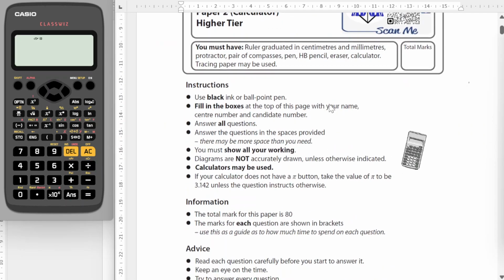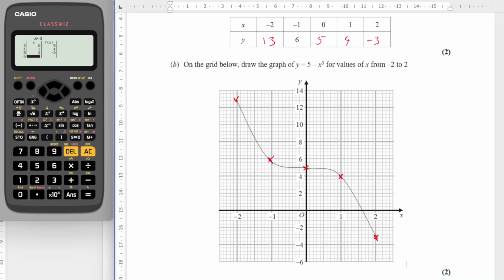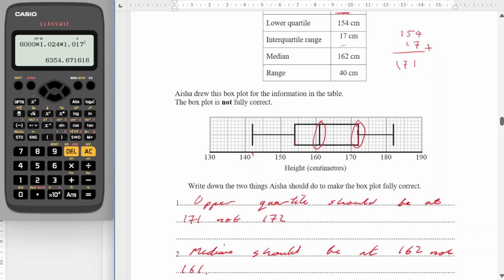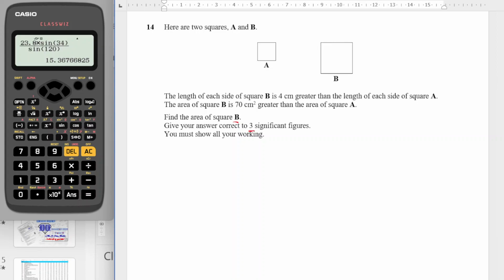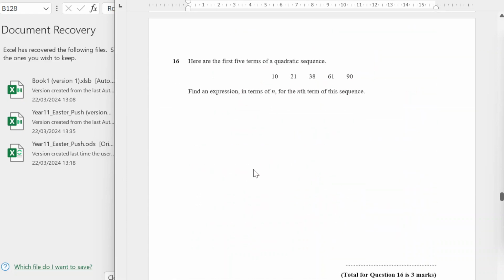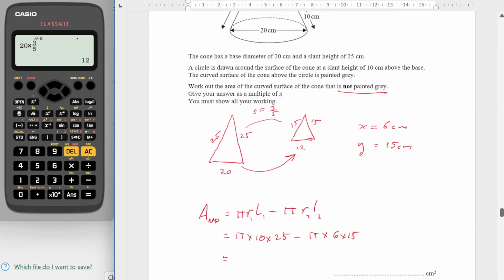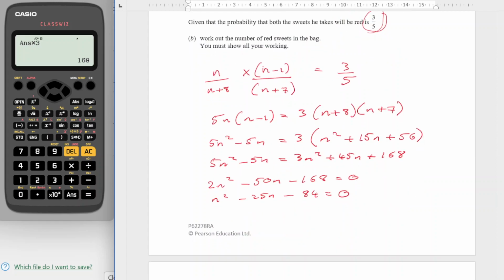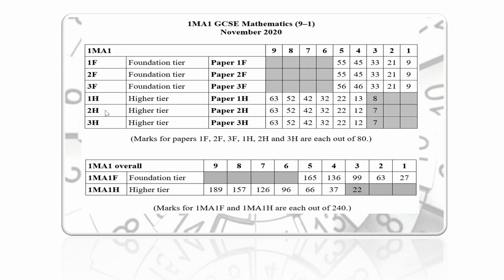Edexcel GCSE 2H November 2020 examination past paper MDDM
Here is another past paper walkthrough. This series looks at the November 2020 papers. Which is still excellent revision for any examination series.
Time stamp-
0:00 Introduction
0:40 Q01- Primes, factors, multiples
2:19 Q02- Probabilities of an exhaustive set of outcomes
3:43 Q03- Ratio in real context
6:50 Q04- Graphs of simple cubic functions
9:14 Q05- Pythagoras’s Theorem and Trigonometry
10:34 Q06- Vectors
11:19 Q07- Circumference and area of a circle
13:25 Q08- Growth and decay, compound interest
15:41 Q09- Box plots
18:03 Q10- Simplify and manipulate algebraic expressions and fractions
19:05 Q11- Listing strategies/Product rule for counting
20:28 Q12- Gradient at a point on a curve as the instantaneous rate of change
23:04 Q13- Pythagoras’s Theorem and Trigonometry
25:38 Q14- Translate situations or procedures into algebraic expressions, formulae or equations
331:35 Q15- Transformations
34:34 Q16- The nth term of a sequence
38:25 Q17- Roots, intercepts, turning points of quadratic functions
39:31 Q18- Surface area and volume of spheres, pyramids, cones and composite solids
43:20 Q19- Growth and decay, compound interest
46:25 Q20- Conditional probability
54:36 Q21- Translations and reflections of a function
55:00 Q22- Equation of a circle
59:15 Closing remarks, skills map and Grade boundaries